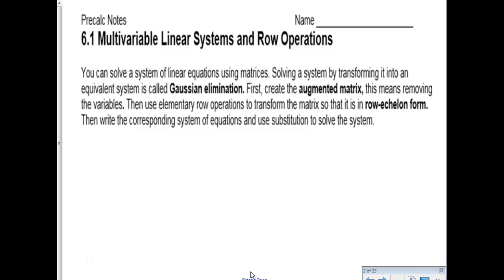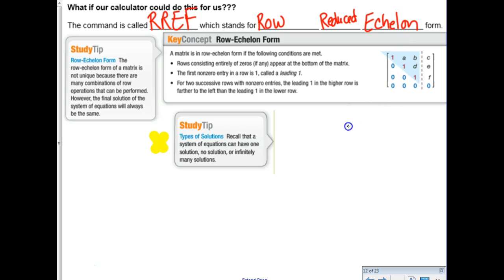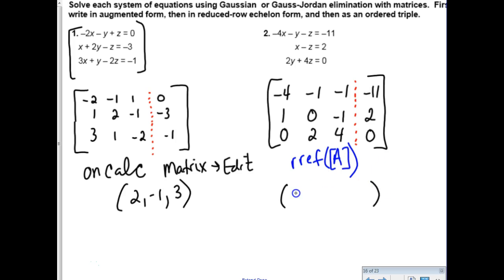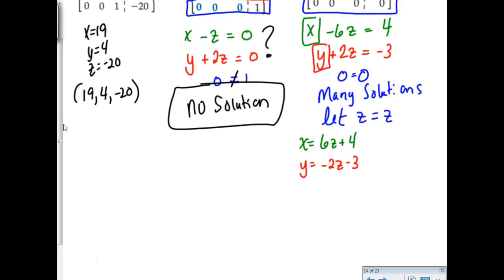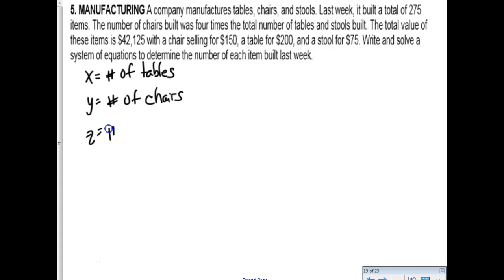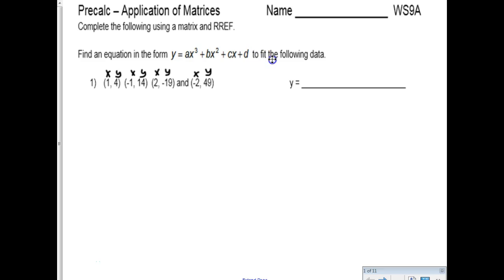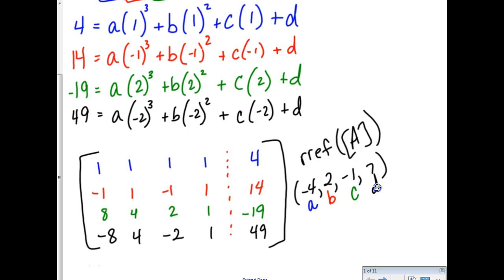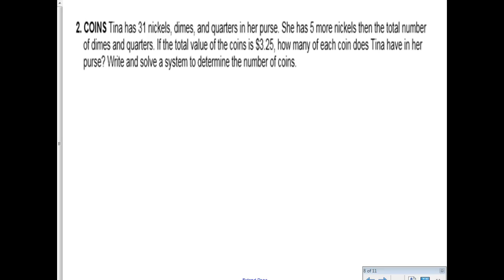PreCalc WS 8/9 Using RREF Matrices to Solve Systems 2018